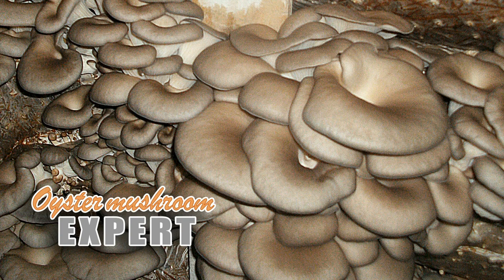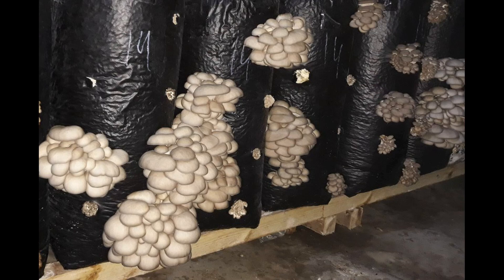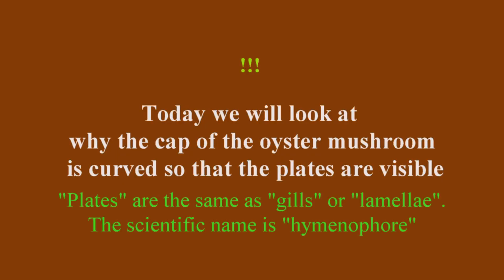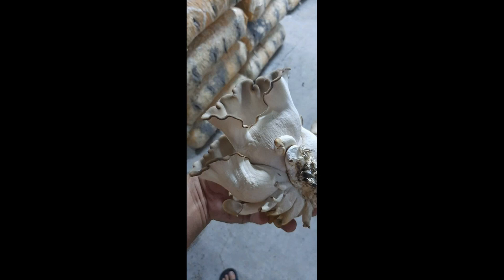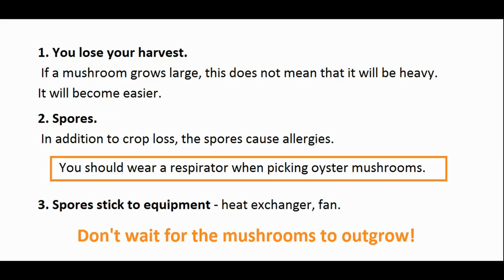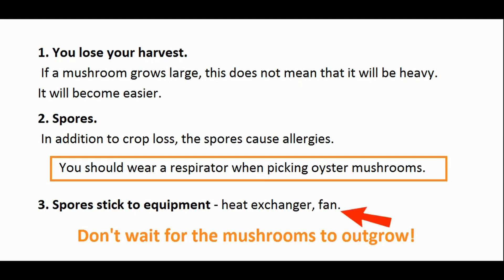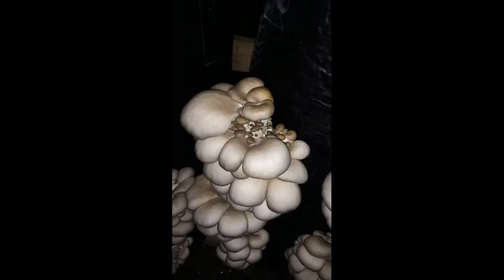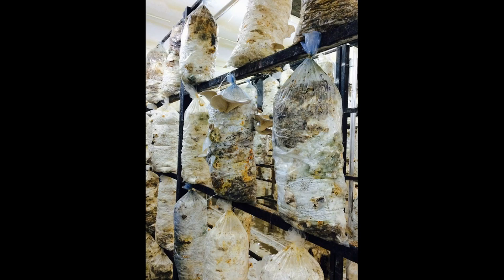Oyster mushroom curled up. When to harvest oyster mushrooms?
0:37 - The concept of "beautiful mushroom" in different countries
1:18 - why is the oyster mushroom cap curved so that the gills are visible
2:00 - when to harvest oyster mushrooms
3:22 - The oyster mushroom cap is down
4:00 - Dark stripes on oyster mushroom caps